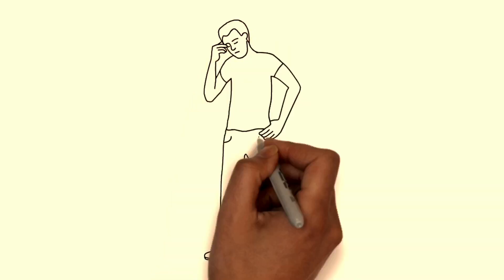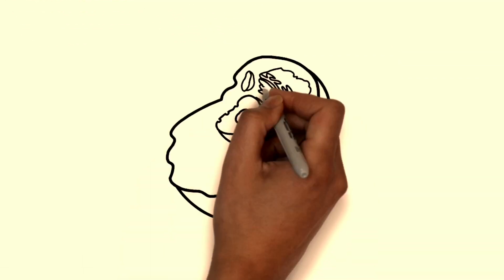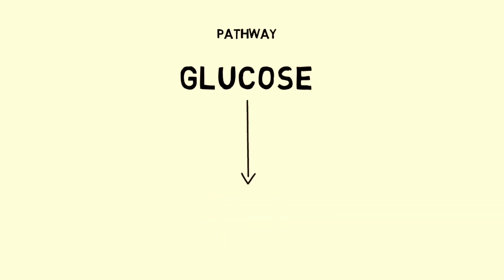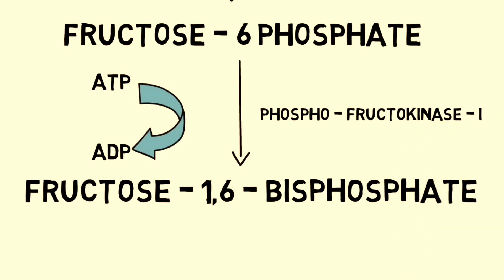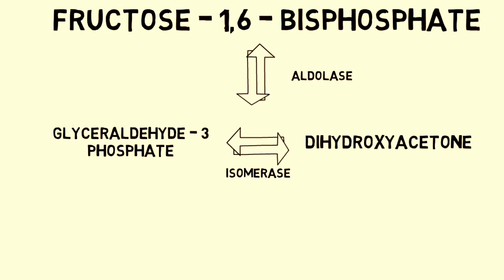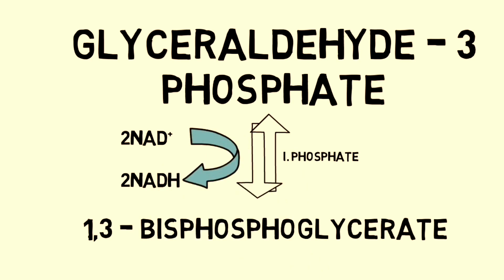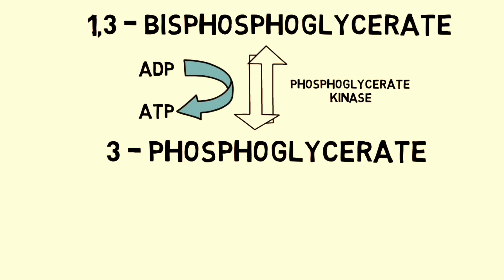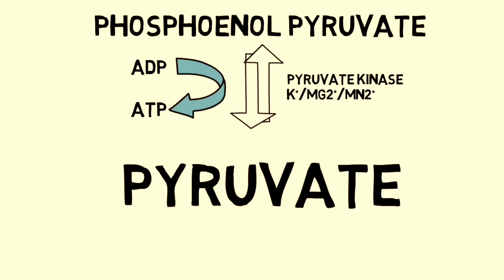What are the steps of Glycolysis || Respiration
In this video tutorial, I have discussed about every details related to Glycolysis, the full Pathway and enzymes, co factors those are associated. With this I have also discussed Substrate level Phosphorylation in details too.

I hope you like the way I have presented.